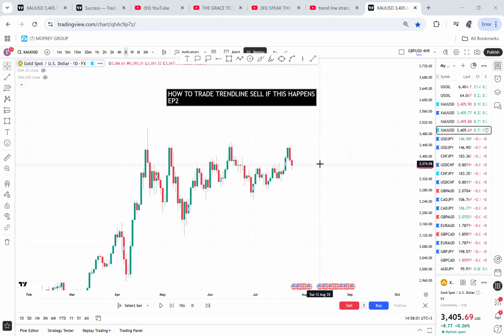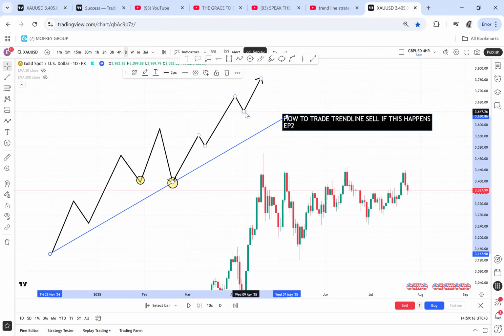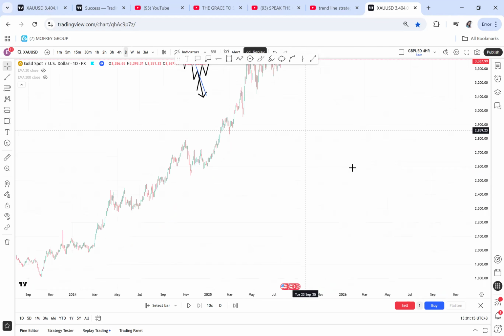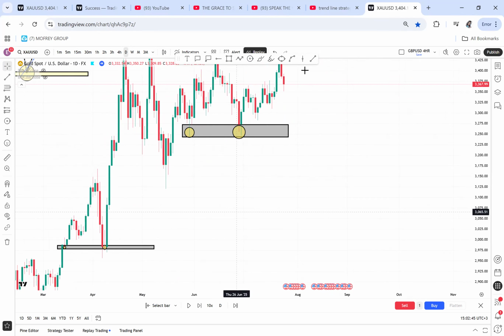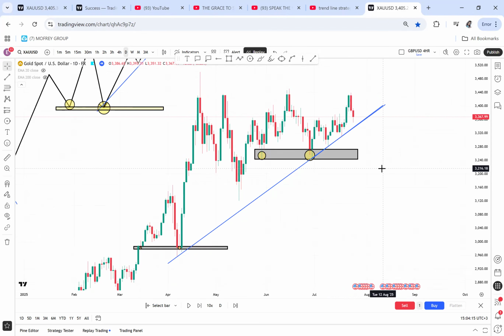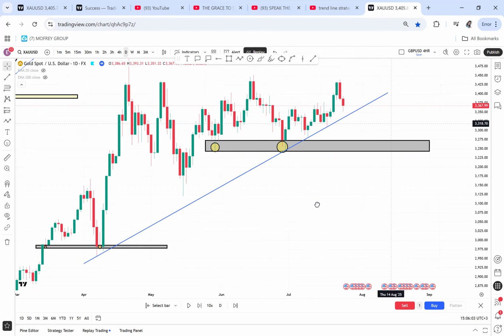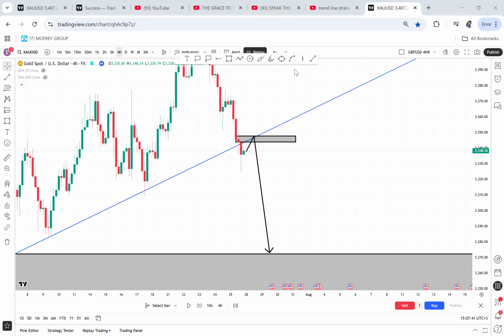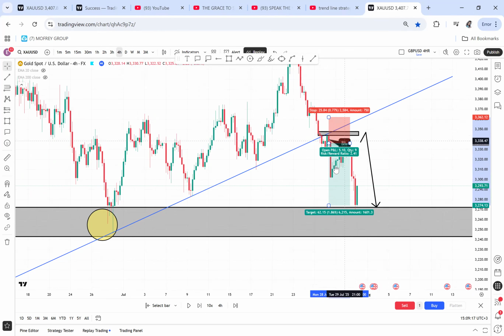How To Trade With Trendline as a Beginner EP 2